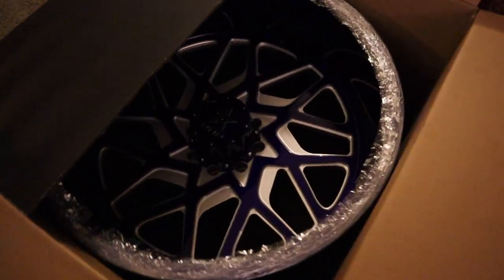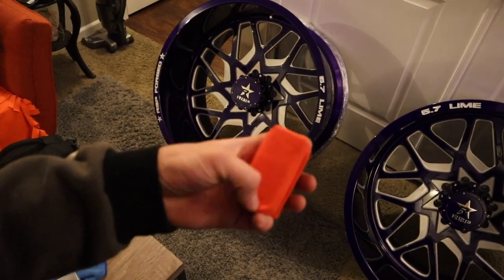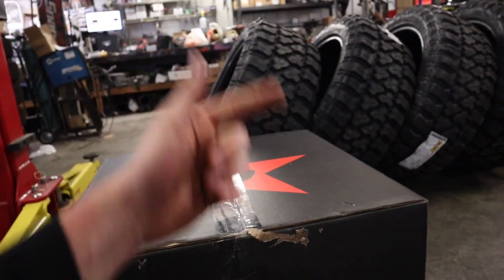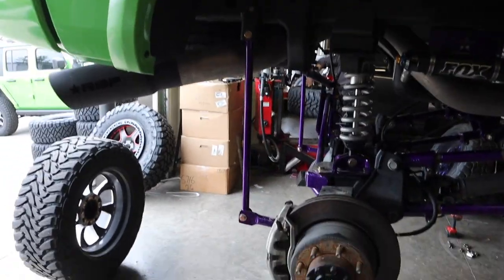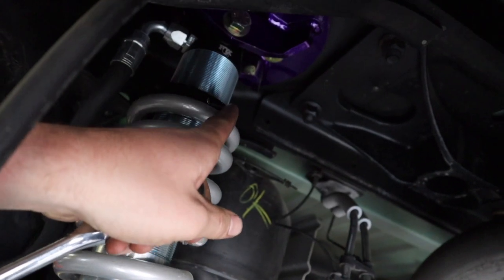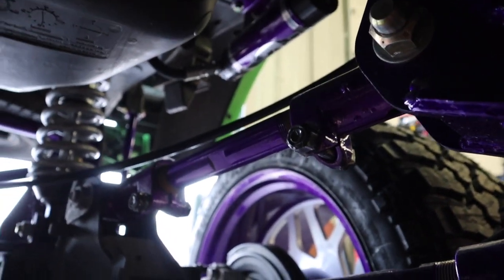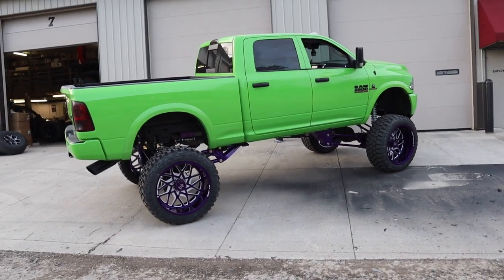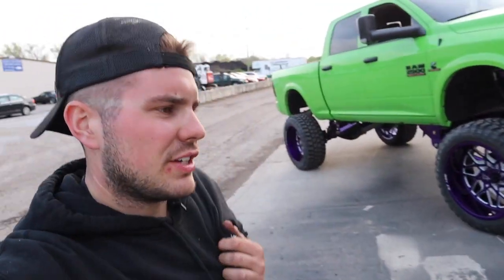I PUT 26x14's and 40's ON MY TRUCK!!!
- Aux Beam
- VanTrue

30 Days of FREE Amazon PRIME!!

Links: ⛓
9H Ceramic
Rain X Additive
30'' Light Bar
20'' Light Bar
30 Days of FREE Amazon PRIME!!
24 Pack Black Ice